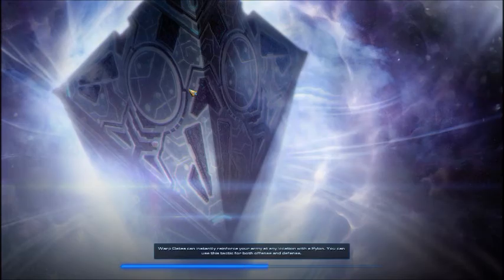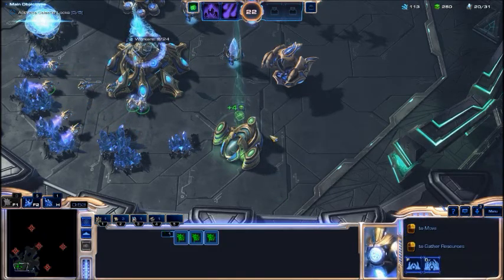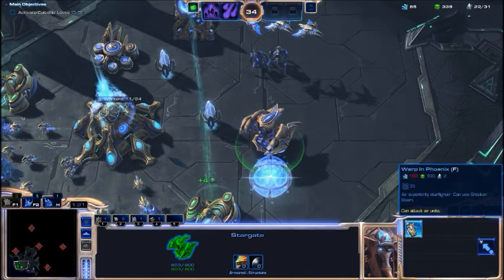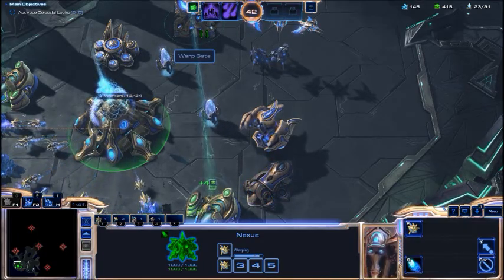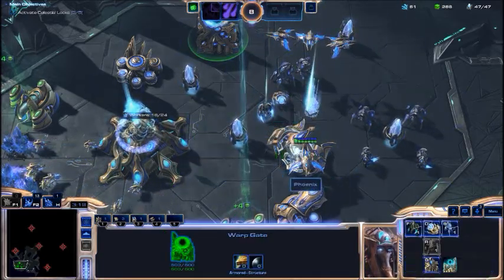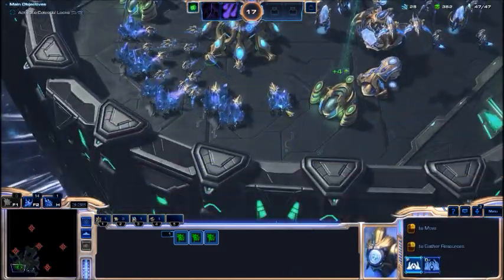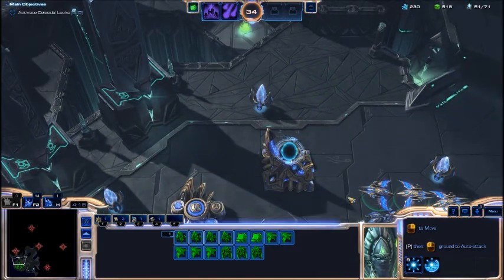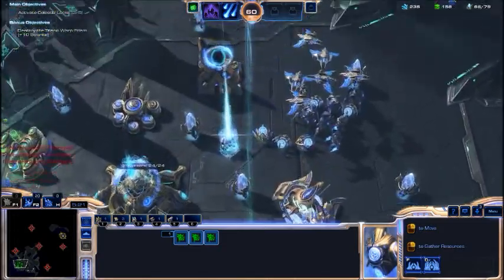starcraft 2 legacy of the void temple of unification with achievements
join us as we try to gain control over the looks to gain access to the temple

music

cold step by mk2
fiend by jingle punks
loco by john deley and the 41 players
new phantom
roll the top down gunnar olsen
ticket by gunnar olsen